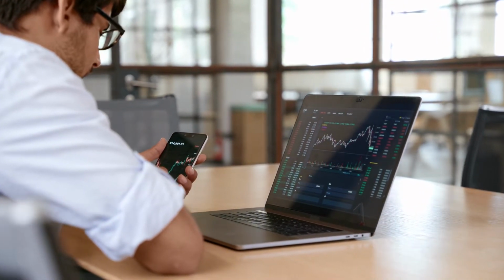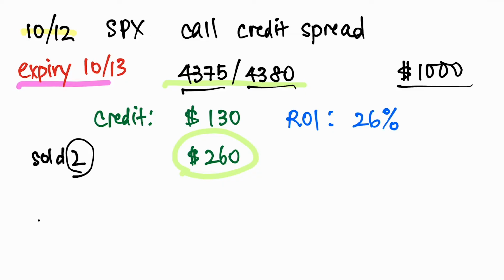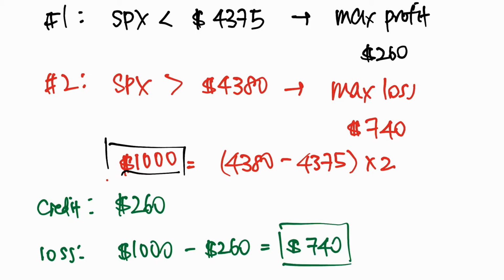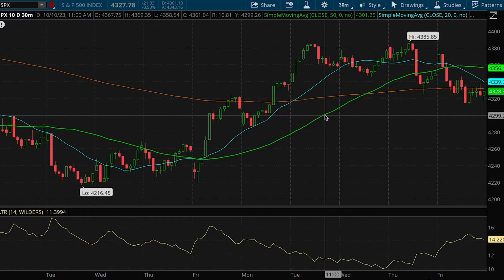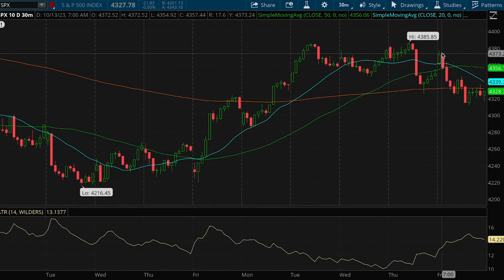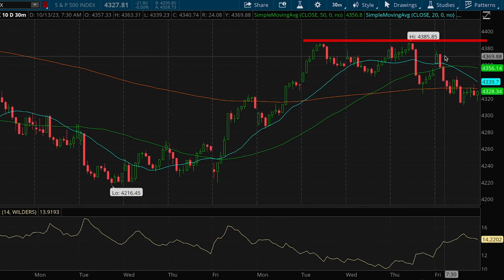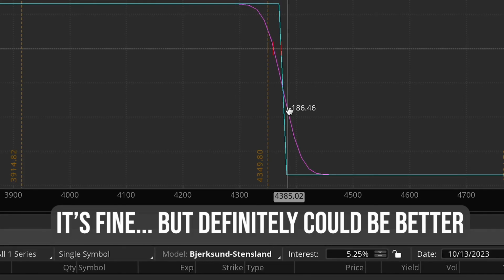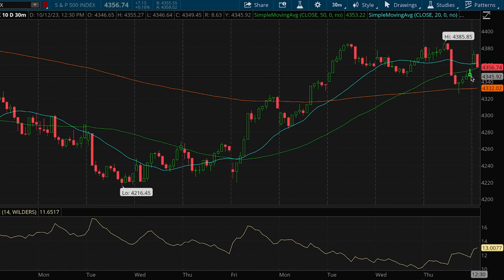Make $260/Day Using ONLY $1,000!! Master Trading 1DTE SPX Credit Spread Options!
► Get 2 Free Stocks on Webull (valued up to $2300 when you deposit $5)
► Open up your new Public account & follow what I'm trading!

Welcome to the channel, where we dive deep into the world of options trading! In this video, we're going to show you how to dominate the market with 1DTE (1 Day to Expiration) credit spreads, utilizing the most sought-after strategies for maximum profit potential.

🔥 Are you ready to supercharge your trading game? 🔥

In this comprehensive guide, we'll cover the following topics:
📌 What are 1DTE credit spreads and why they're so popular
📌 Best practices and risk management techniques
📌 Step-by-step breakdown of executing successful 1DTE trades
📌 Real-life trading examples and case studies
📌 Pro tips and secrets from experienced traders

Whether you're a novice looking to start your options journey or a seasoned pro seeking new techniques, this video has something for everyone. Don't miss out on this opportunity to boost your trading skills and generate rapid returns.

Join our thriving community of traders, and let's navigate the world of 1DTE credit spreads together.

Ready to take your trading to the next level? Let's get started! 💪💰

00:00 - Intro
00:35 - What Did I Trade & Strategy Explanation
03:39 - Deep Dive of Example